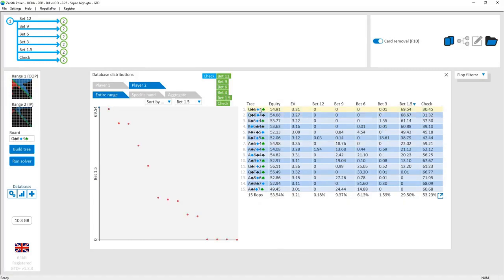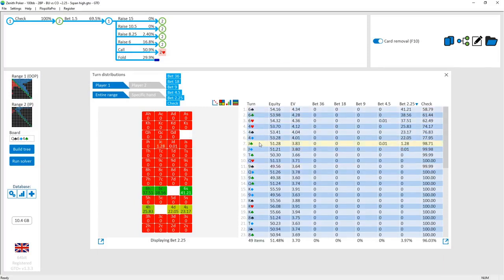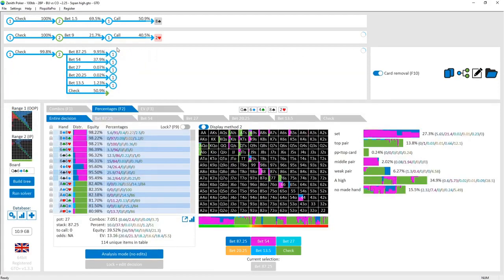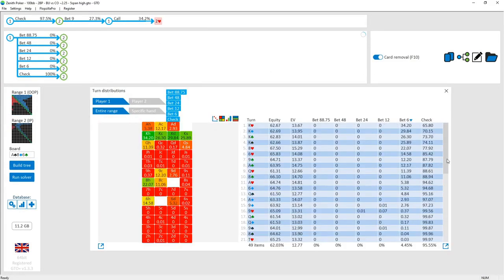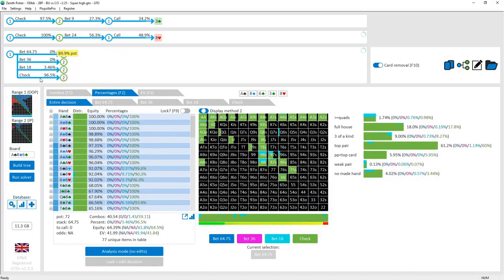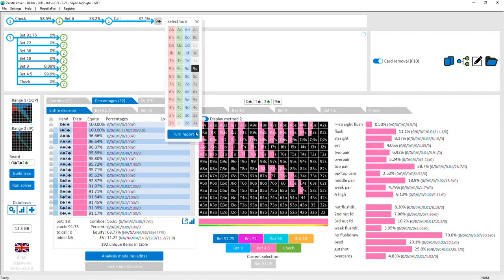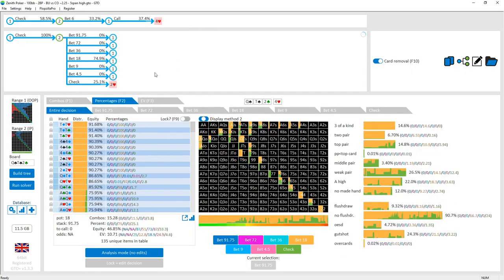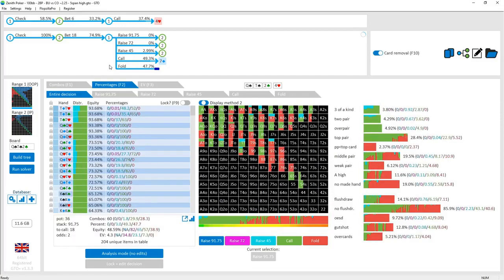Continuation Bets on the Turn and River - Cutoff vs Button 2-Bet Pots - 5-Span High